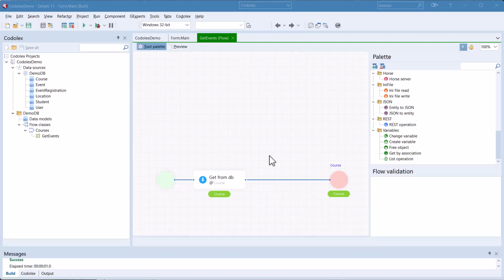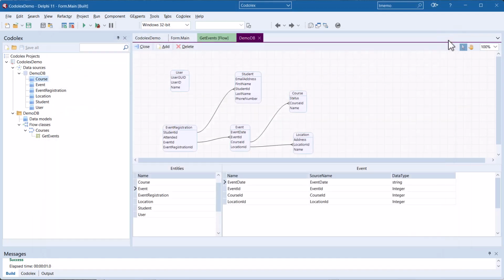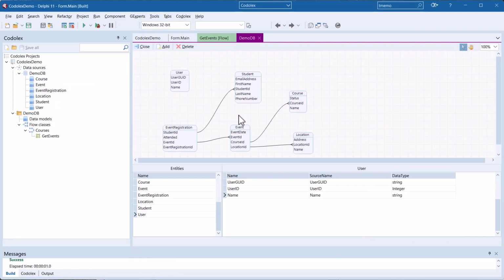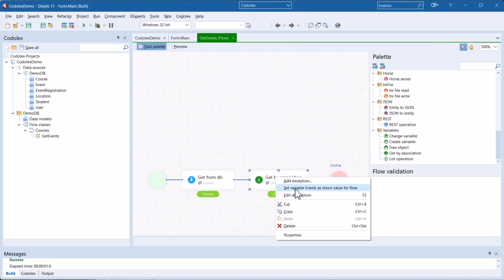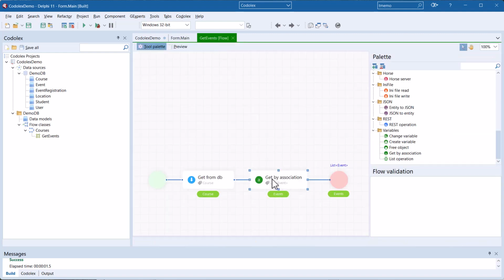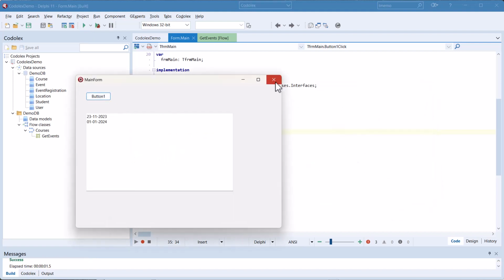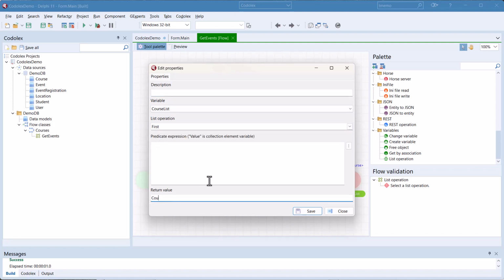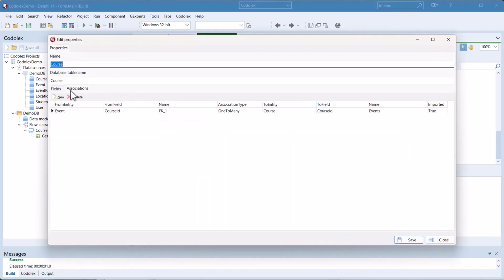Codolex - Get by association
Use the Get by Association activity to get entities based on associations